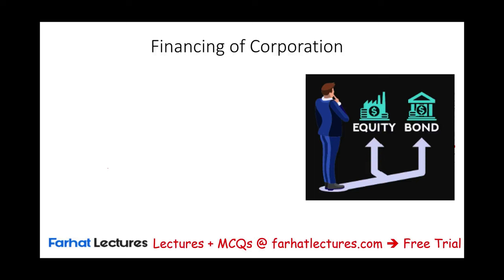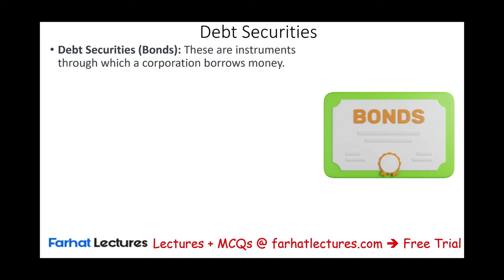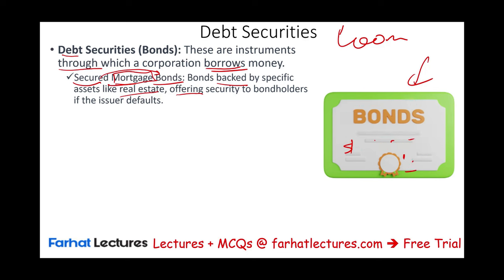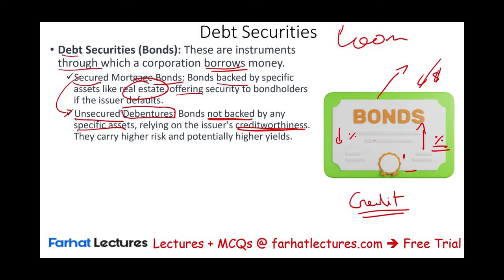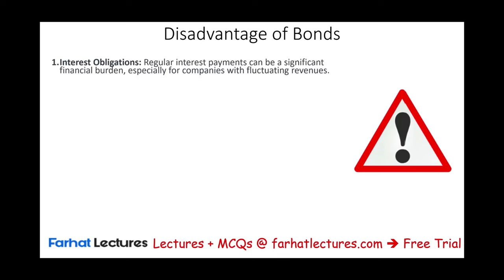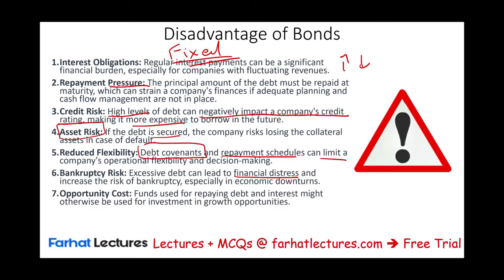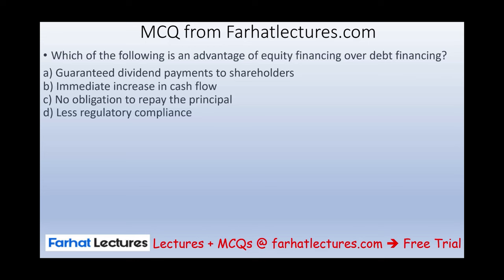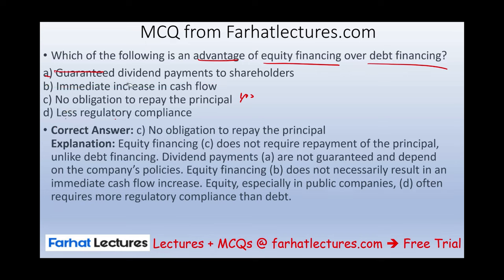Financing The corporation: Debt Securities and Equity Securities . CPA Exam REG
In this video, I discuss the financiering of a corporation via debt securities and equity securities as covered on the CPA exam.

Corporate finance involves various methods of raising capital, with two primary types being equity and debt securities.

Debt Securities (Bonds): These are instruments through which a corporation borrows money. Bonds can be of different types, such as secured mortgage bonds, unsecured debentures, or convertible bonds (which can be converted into stock). Holders of bonds are essentially lenders to the corporation and are thus its creditors.

Equity Securities (Stocks): This form of financing involves issuing shares of the corporation. Equity securities include not just shares but also stock warrants (options issued by the corporation allowing the purchase of its shares) and stock options (similar options but issued by a party other than the issuing corporation). Shareholders, who hold these equity securities, are the owners of the corporation.

Characteristics of Equity Securities: A corporation might issue a single class of stock where each share has identical rights. Alternatively, it might issue multiple classes or series of stock, each with different rights and privileges.

Consideration for Stock: The board of directors of a corporation typically decides the price of the stock. According to the Revised Model Business Corporation Act (RMBCA), stock can be issued in exchange for various benefits to the corporation. These benefits can include money, property, promises of future service, promissory notes, etc.

For example, a corporation might issue stock in exchange for a piece of real estate valued at a certain amount. This real estate then becomes an asset to the corporation, while the former owner of the property becomes a shareholder with a stake in the corporation equivalent to the value of the property exchanged.

Secured Mortgage Bonds: These are bonds backed by specific assets, typically real estate or property. If the issuer defaults on the bond, the bondholders have a claim on the underlying collateral. This security makes them relatively safer investments compared to unsecured bonds.

Unsecured Debentures: Unlike secured bonds, unsecured debentures are not backed by any specific assets. They are based solely on the creditworthiness and reputation of the issuer. If the issuer defaults, the bondholders are general creditors and have no claim on any specific assets. These bonds typically offer a higher yield to compensate for the increased risk.

Convertible Bonds: These are a unique type of bond that can be converted into a predetermined number of shares of the issuing company’s stock at certain times during the bond’s life, usually at the discretion of the bondholder. This feature offers the potential for capital appreciation through conversion into equity while also providing the regular interest payments and principal security of a standard bond.

Issuing stock is a common way for corporations to raise capital. Here are the advantages and disadvantages of this method:

Advantages
No Repayment Obligation: Unlike debt, issuing stock doesn't require repayment, reducing financial burden.

No Interest Payments: Stocks don’t incur interest costs, which can be beneficial, especially during financial downturns.

Access to More Capital: It can provide significant amounts of capital, often more than what can be raised through loans.

Shared Risk: Since shareholders are owners, the risk is distributed among them.

Attracting Talent: Stock options can be used to attract and retain employees.

Enhanced Public Image: A public stock offering can raise a company's profile, enhancing its market presence.

Disadvantages
Dilution of Control: Issuing new shares dilutes the ownership percentage of existing shareholders.

Dividend Expectations: Shareholders often expect dividends, which can be a financial strain.

Market Fluctuations: Stock prices can be volatile, influenced by market conditions and investor perceptions.

Regulatory and Reporting Requirements: Public companies face significant regulatory scrutiny and must disclose financial and business information.

Potential for Hostile Takeovers: Issuing more stock can make a company vulnerable to hostile takeovers.

Initial and Ongoing Costs: The process of issuing stock (especially in public offerings) can be expensive and complex.

User